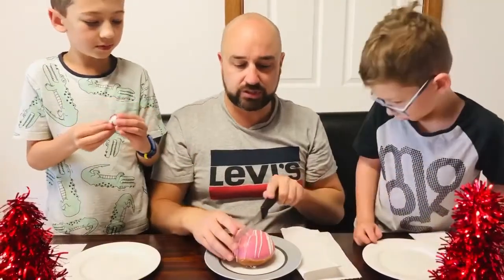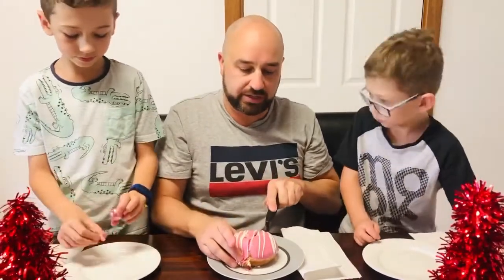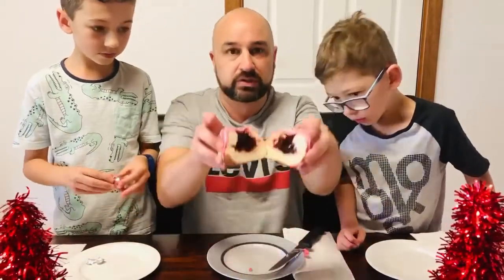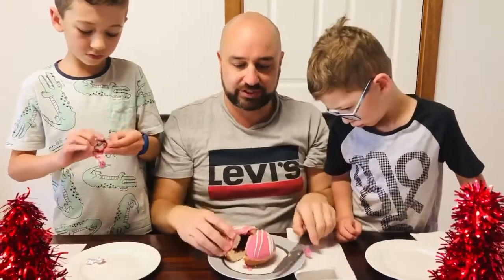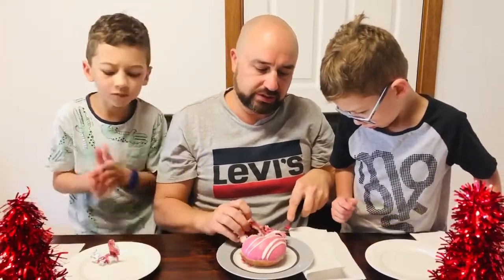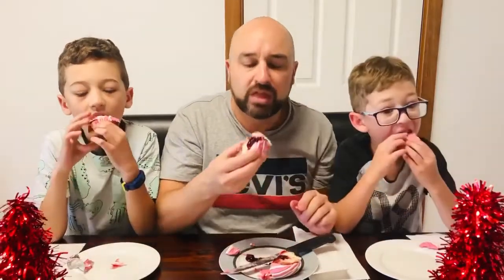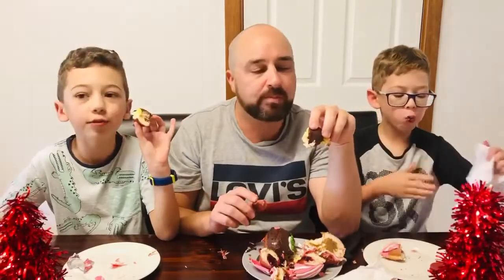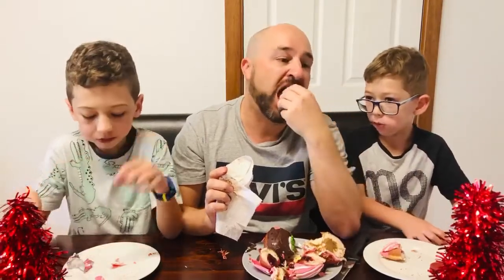Seedoeatreview taste tests the Doughnut World Adelaide - Christmas Doughnuts 2020!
You’ve seen seedoeatreview taste test the minus32adelaide donuts before but in this extended review we try out the @minusthirtytwo Christmas range of donuts .
SPOILERS: It’s delicious!!!
So if you’re still wondering what to get people for your workplace at the end of the year, celebrating a special occasion or just want to say thanks to someone special check out Minus32 ‘s mouthwatering range of gourmet donuts at
Right NOW they are having huge Christmas discounts on a large range of donut boxes & bouquets. Cheers!